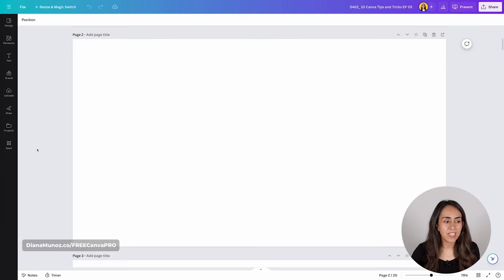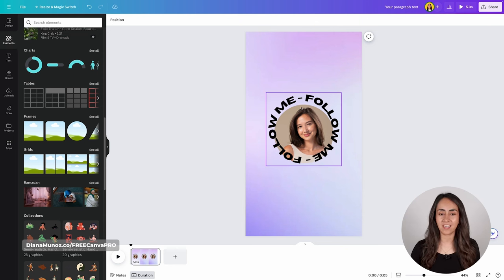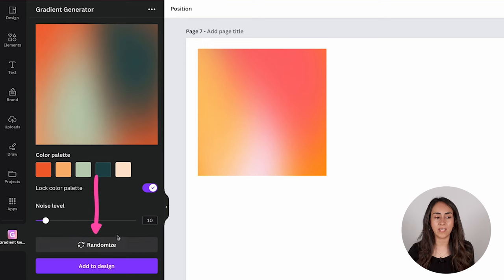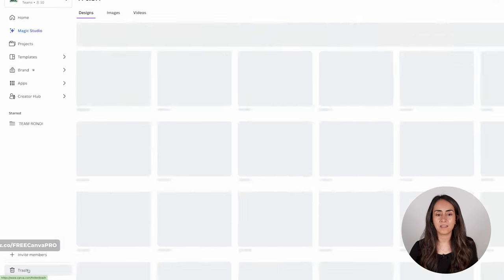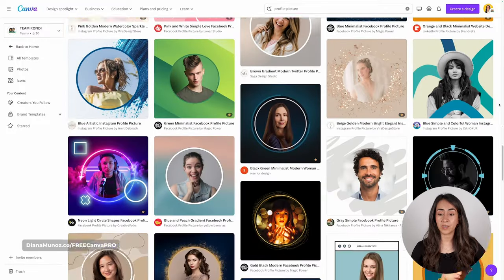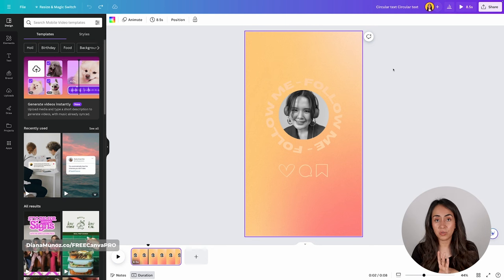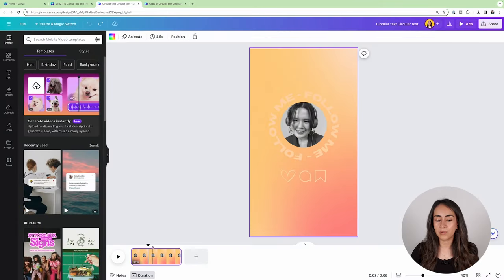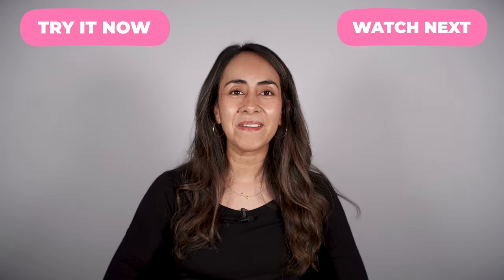Canva Tips & Tricks you GOTTA Know! | Canva Tutorial for Beginners | Ep. 08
Here's our latest batch of 10 best Canva Tips for you to make the most out of this amazing design platform! Discover new apps, new features, and hidden tools that will make your designing experience feel just like a breeeeeeze! This practical Canva tutorial is easy and meant for beginners but even if you already have some experience, make sure you stick 'til the end as it's pretty likely you'll learn something new!

How did you like this video? How could we improve? Share your opinion and pieces of advice in the comments, we can't wait to read you!

✅ VIDEO CHAPTERS
00:00 Intro
00:33 Tip #1 Tutorials in the Editor
02:35 Tip #2 Trendy Animation in Canva
06:24 Tip #3 Custom Gradients with Noise Effect in Canva
09:12 Tip #4 Design to image App
10:54 Tip #5 Restore Docs in Canva
12:02 Tip #6 Canva Desktop App
14:05 Tip#7 Profile Picture Templates in Canva
16:06 Tip#8 Mobile and Desktop Wallpaper Templates in Canva
17:17 Tip#9 Version History (Canva Pro)
20:38 Tip#10 Create and Download .SVG files in Canva (Canva Pro)